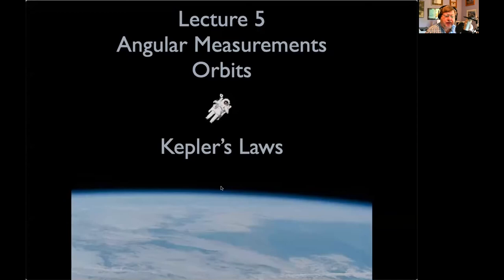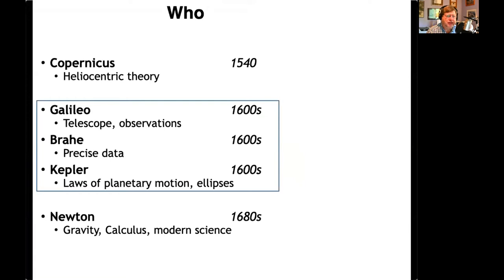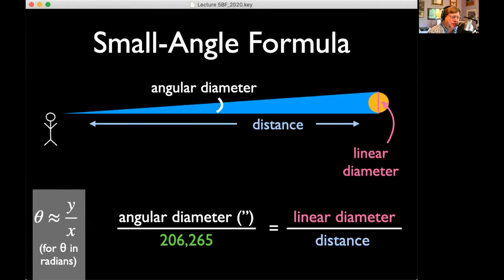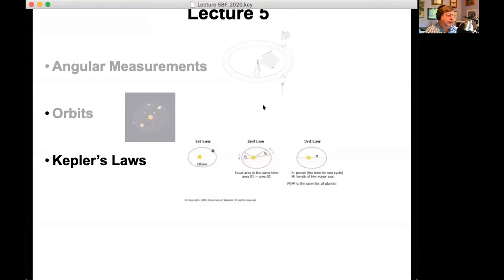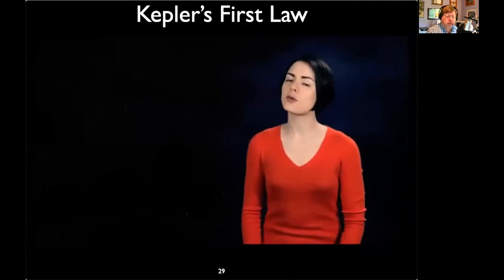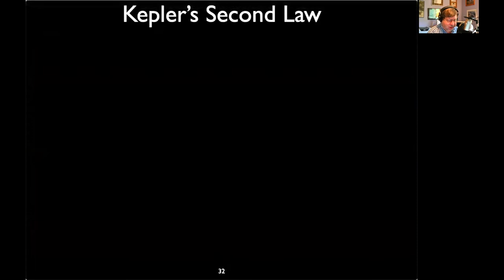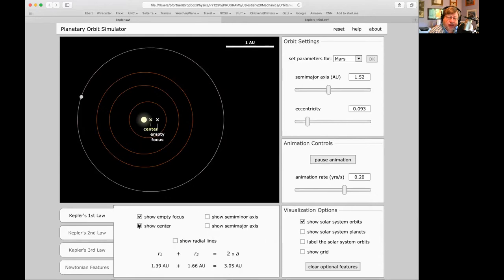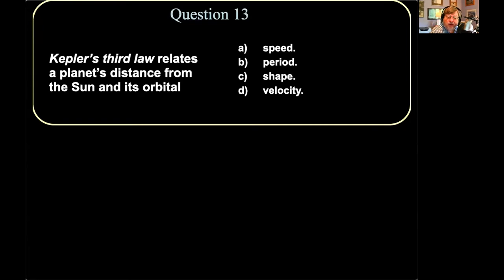NCSU PY123 Lecture05